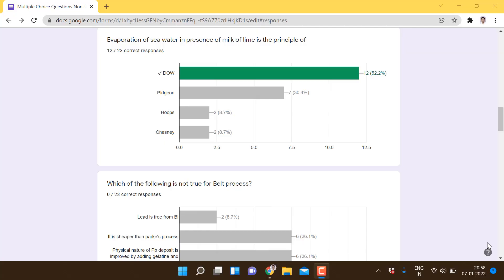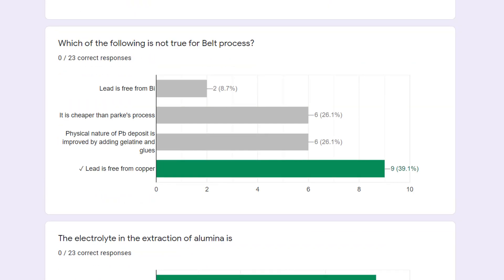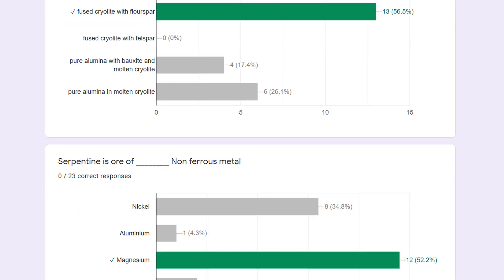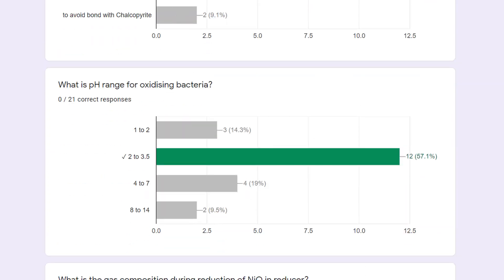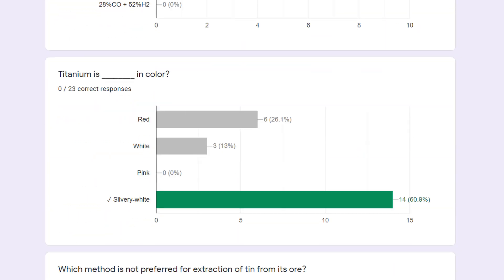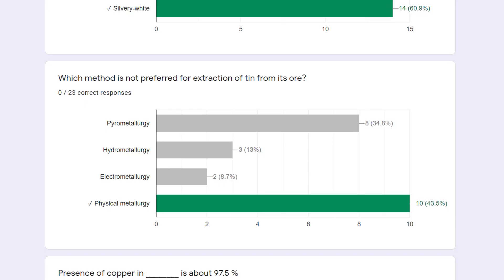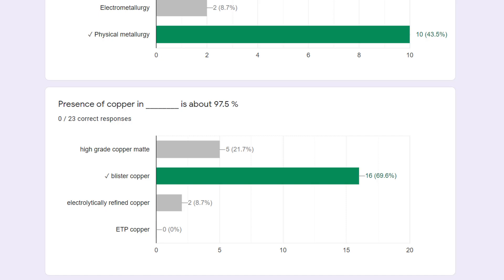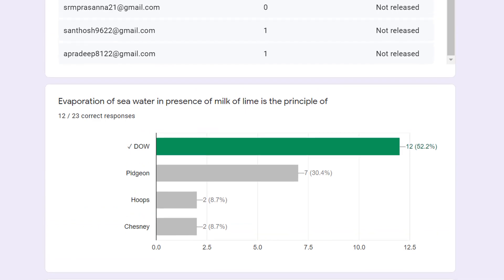MCQ on non ferrous metallurgy solution